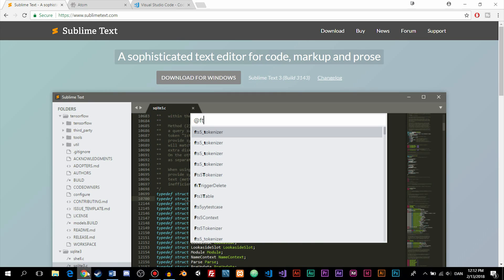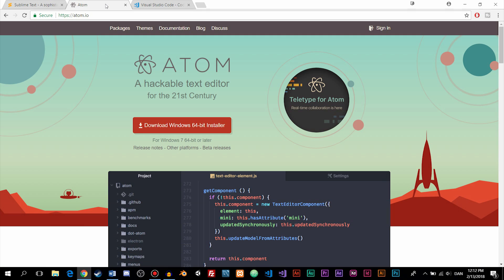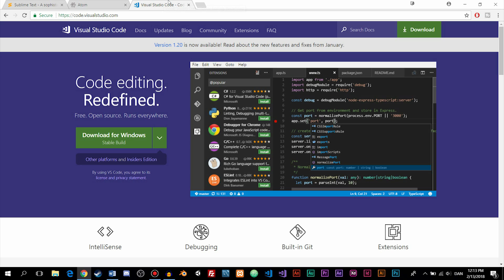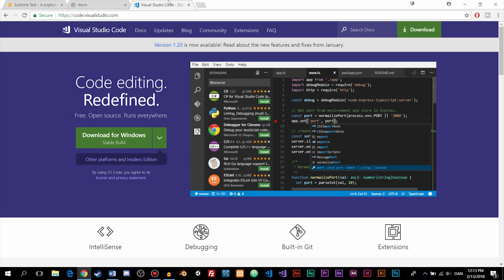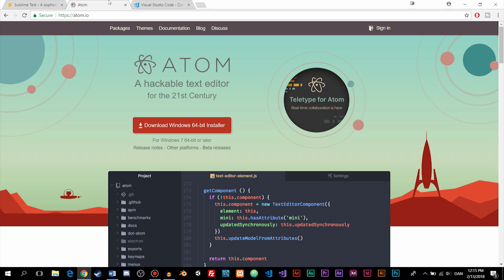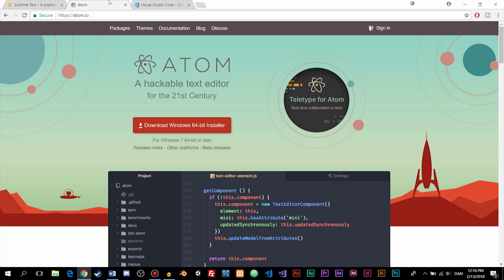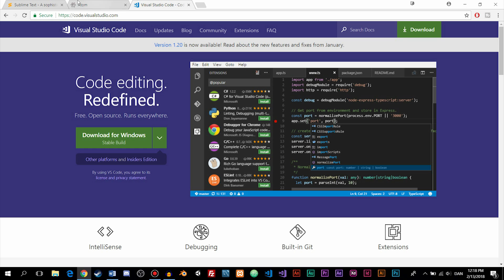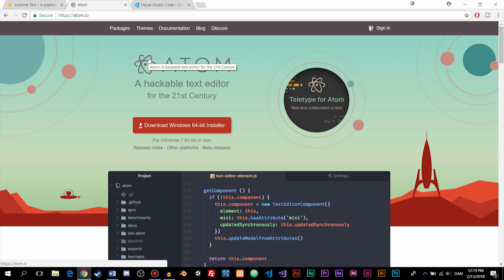2: Which Tools to Use When Developing JavaScript | JavaScript Tutorial | JavaScript Programming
Which Tools to Use When Developing JavaScript | JavaScript Tutorial | JavaScript Programming. In this JavaScript tutorial you will learn which tools to use for developing JavaScript. We will look at different text editors to use for JavaScript programming, and we will look at which browser to use.